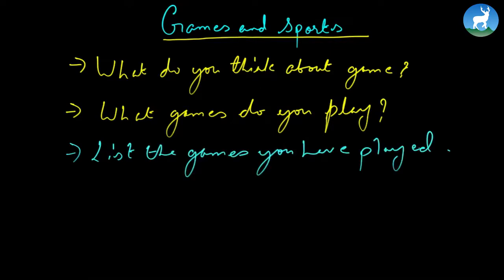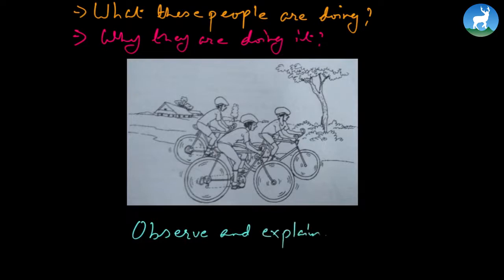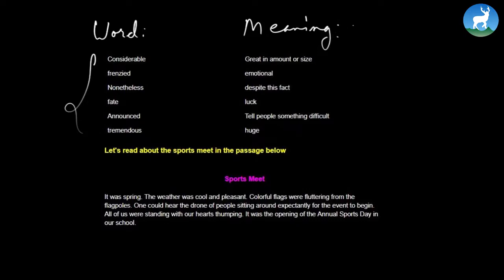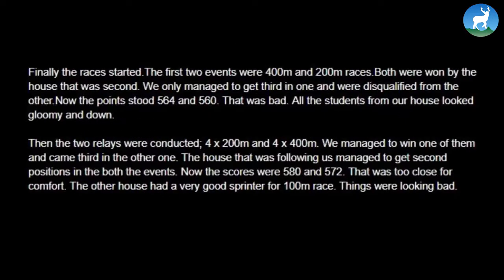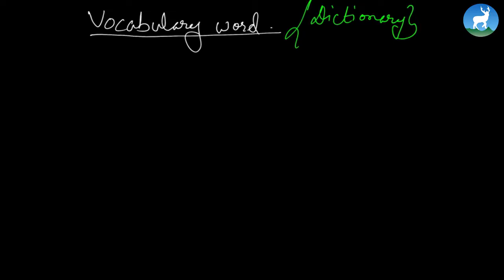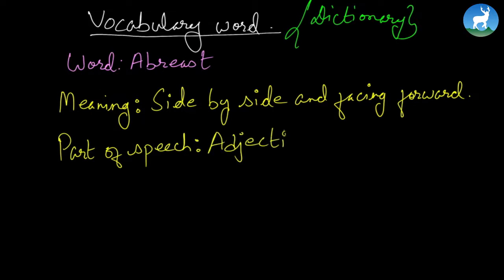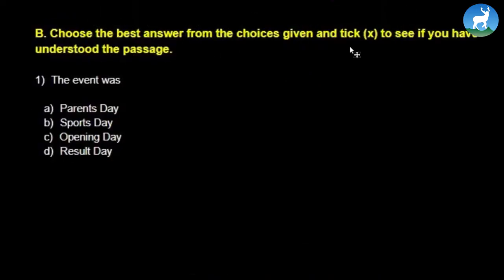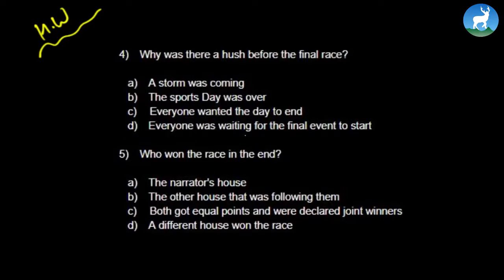Pukar Dhital - Games and Sports (Part 1) - Grade 7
Pukar Dhital, a teacher from Deerwalk Sifal School teaches about Games and Sports (Part 1) from Grade VII - English.